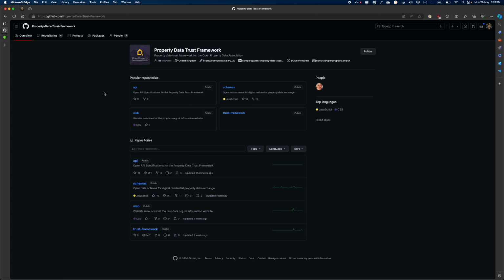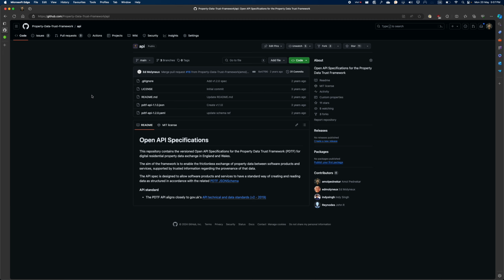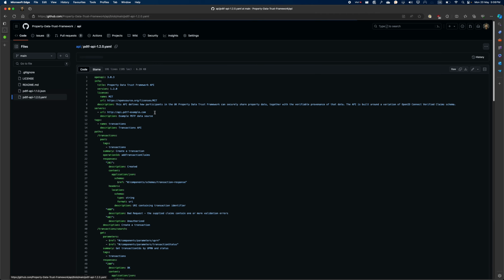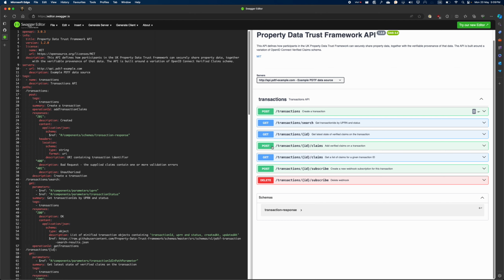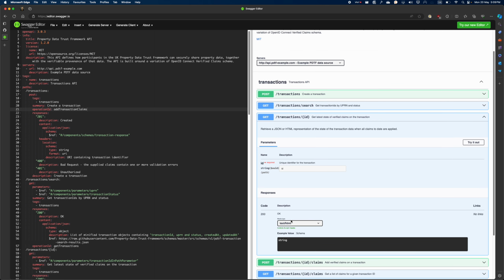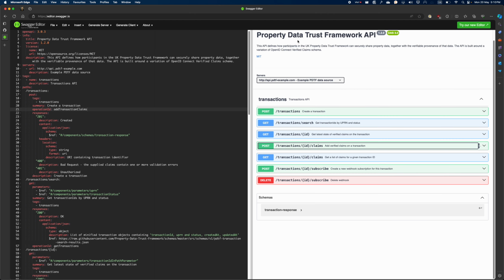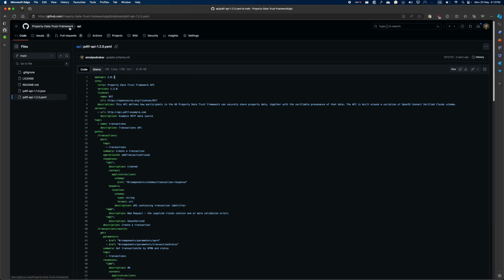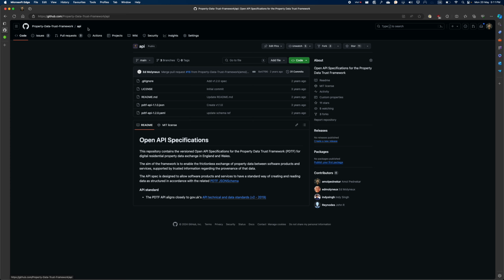Open Property Data Association API specification v1.2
Walk through of the OPDA property data trust framework API specification.

You can find the API spec and other technical support details on our GitHub repository